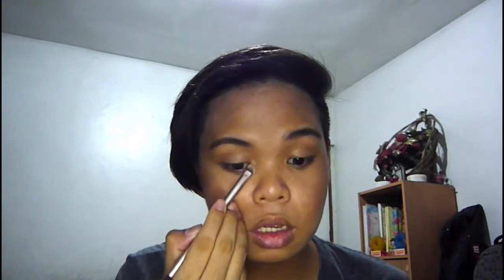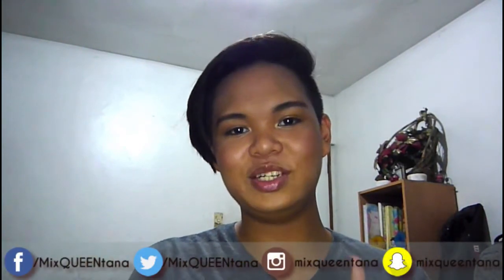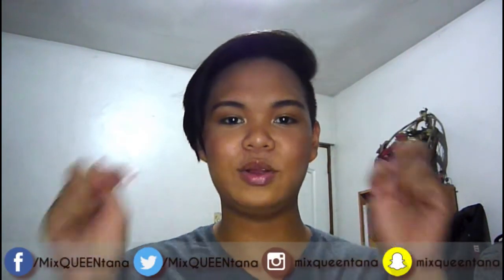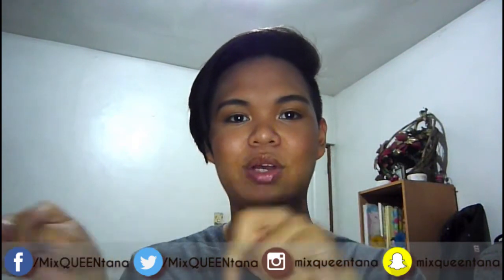Makeup Under 10 Minutes + Tips and Essentials | MixQUEENtana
Hiii guys! I'm back with another video. I think this video will be helpful to many people (e.g. students, employees, moms) who are in a rush and have limited time to do their makeup. In this video I will talk you through ways on how to do your makeup faster and under 10 min.

This is my sixth video here on Youtube!!

Products used:

F A C E:
lots of love Liquid Foundation in #3 Sand Beige
Fashion 21 Two-Way Cake Foundation Powder in #3

C H E E K S:
San-San Eyeshadow in Deep Earth Brown
hbc Blush in Diana
e.l.f Duo Eyeshadow in High Tide (Gold shade)

E Y E S:
Eyebrows: lots of love Eyebrow Pencil in Brown

L I P S:
Chapstick Classic in Cherry

New to my channel? No prob!

Hiii! Mix here! I am 18 years old. I want to be a professional makeup artist one day. I am just starting building my makeup kit. For now, I will be posting videos here on my channel.